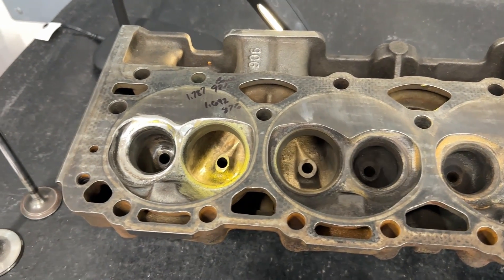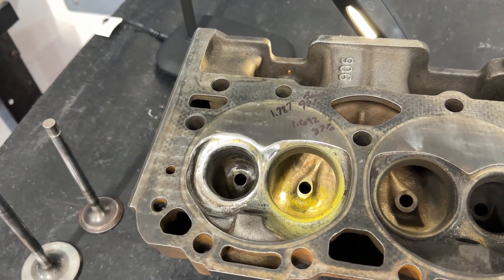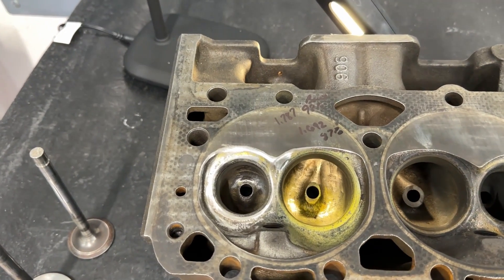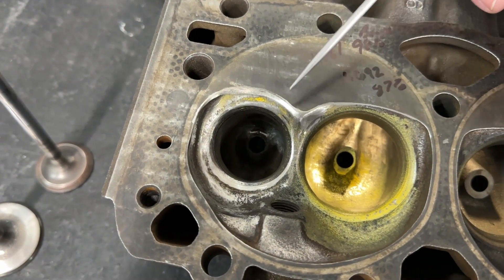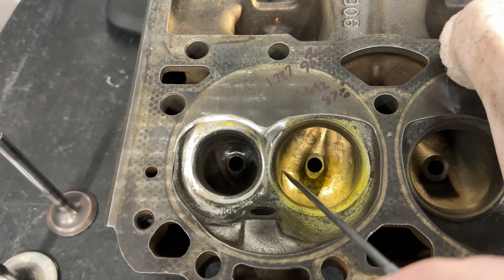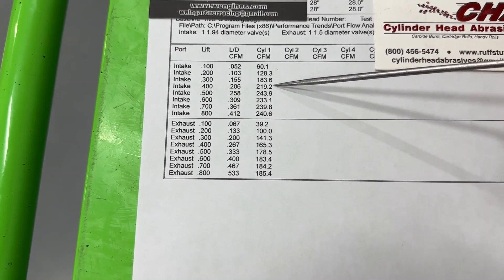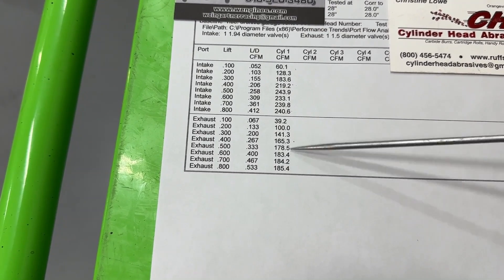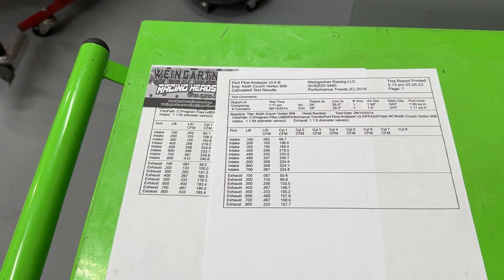Reviewing Some Ported Vortec SBC Heads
A viewer sent in a vortec head he ported for me to review, and I tell what I think and how much it flowed.